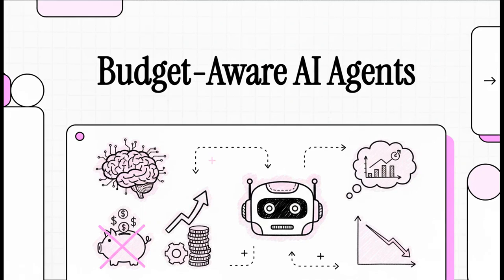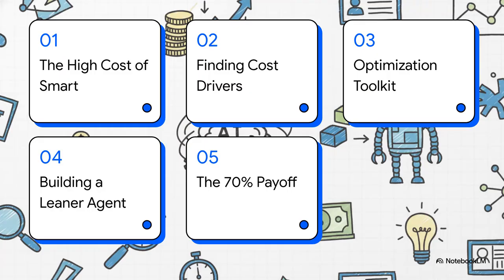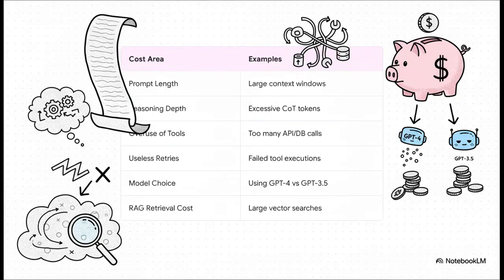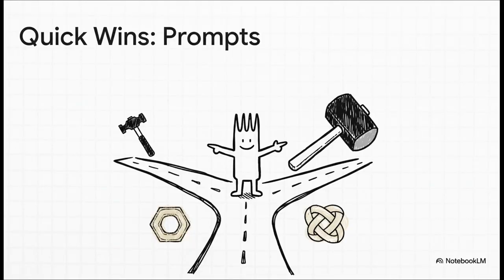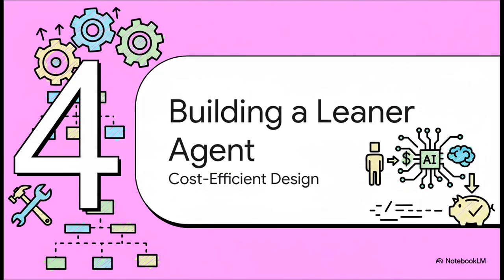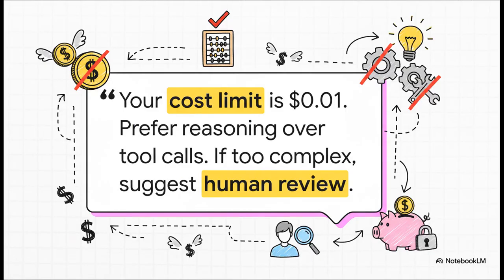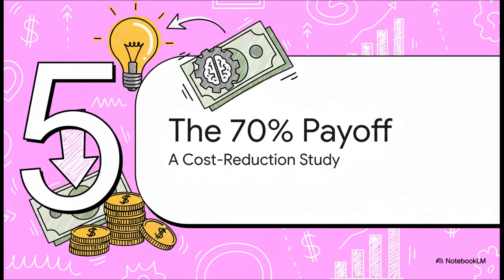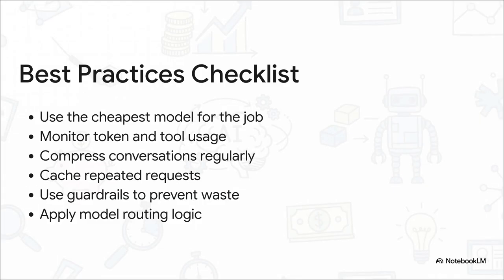Budget-Aware AI Agents | Building Smart & Cost-Efficient Systems | Uplatz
Welcome to Uplatz — your trusted platform for AI, Cloud, and enterprise innovation!
In this Uplatz Explainer, we explore how to design budget-aware Agentic AI systems that operate efficiently in production — delivering value without overspending on compute, memory, or API usage.

💰 Why Budget Awareness Matters

AI agents often use multiple reasoning steps, tool calls, API execution, and vector retrieval — all of which increase operational cost.
To scale in real-world environments, cost-efficiency must be built into the architecture.

🧠 Core Techniques for Budget-Aware Agents

✔ Token-aware reasoning
✔ Cost-informed planning limits
✔ Memory pruning & compression
✔ Caching & smart retrieval
✔ Selective API usage
✔ Model switching (small vs. large LLMs)
✔ Real-time budget monitoring

This ensures performance with predictability.

🏗️ Cost-Optimized Agent Architecture

1️⃣ Goal understanding & budget constraints
2️⃣ Cost-based decision planner
3️⃣ Model selection logic
4️⃣ Retrieval & caching layer
5️⃣ Tool usage optimization
6️⃣ Reflection & budget feedback loop
7️⃣ Production deployment checkpoints

This creates scalable and financially sustainable agent workflows.

Budget-aware agents are ideal for:
✔ Small & mid-size businesses
✔ AI-powered SaaS platforms
✔ Research & analytics agents
✔ Customer support automation
✔ Data processing & summarization
✔ Workflow orchestration tools

📌 Business Benefits

✔ Lower infrastructure/API costs
✔ Optimized model usage
✔ Scalable deployment strategies
✔ Higher ROI on AI projects
✔ Makes AI adoption feasible for SMEs

Efficiency is not optional — it’s strategic.

Perfect for:

AI Engineers & Solution Architects

CTOs & Product Teams

Entrepreneurs building AI startups

DevOps & MLOps professionals

Students exploring applied AI systems

Build smarter — not expensive — AI with Uplatz 🚀